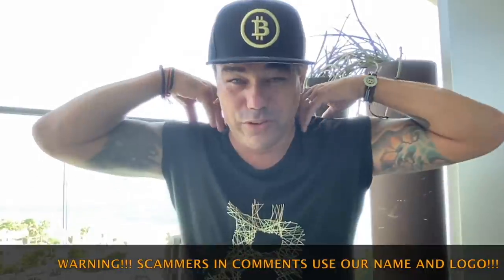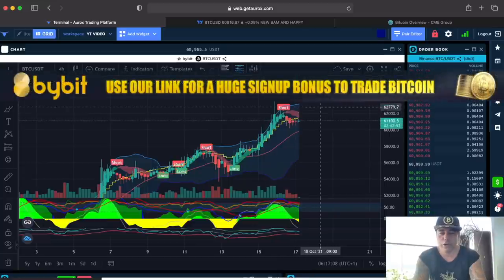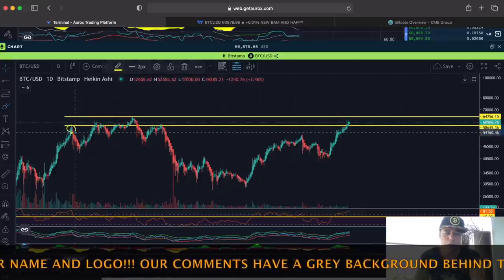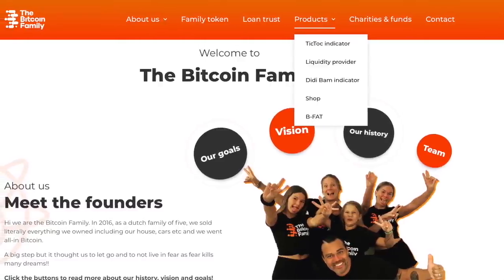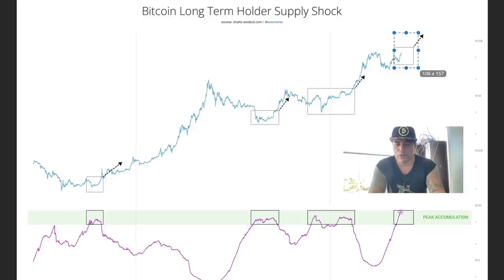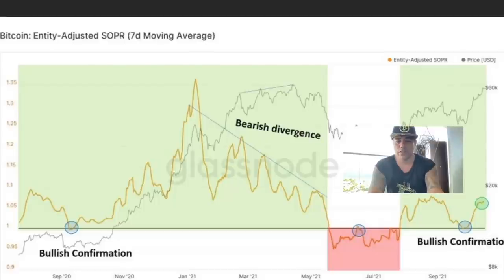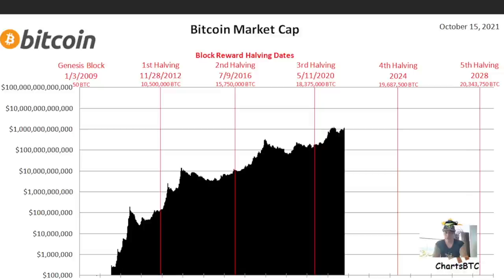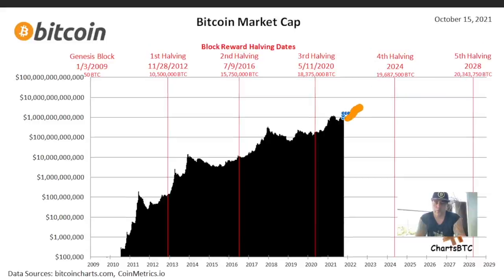WOW!!! THIS BITCOIN MOVE IS SHOCKING!!! DO WATCH TODAY!!